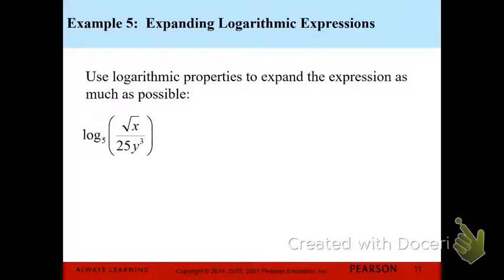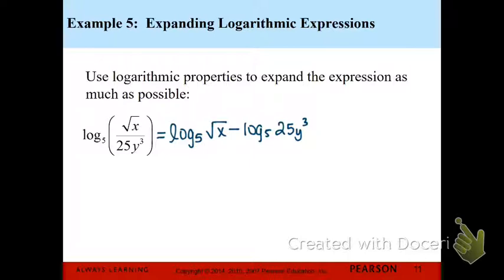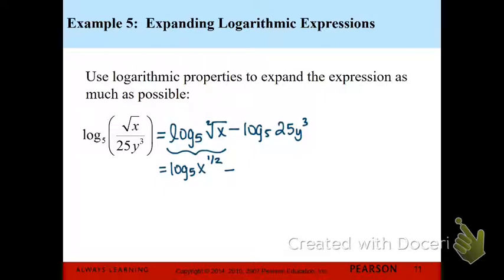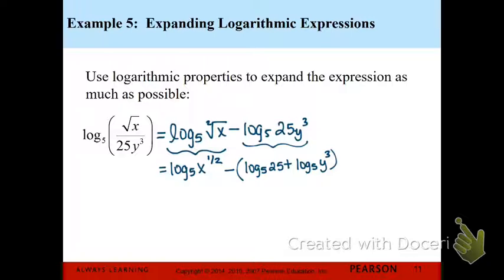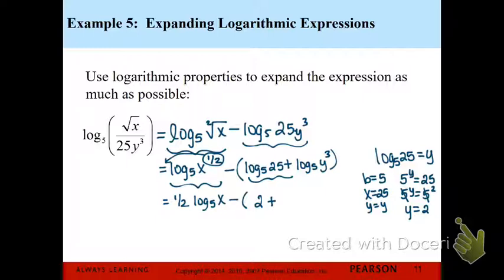A3 Lesson 4.3 Example 5